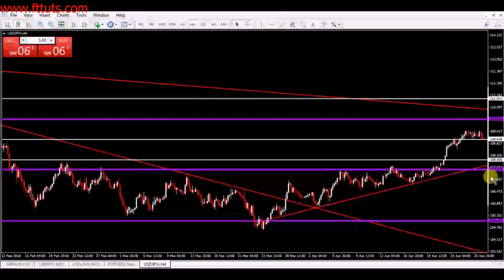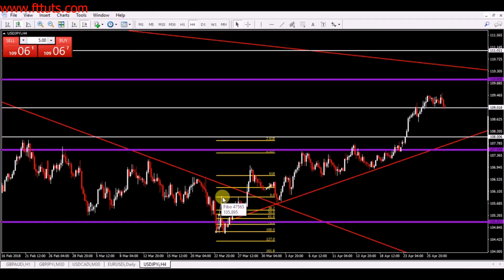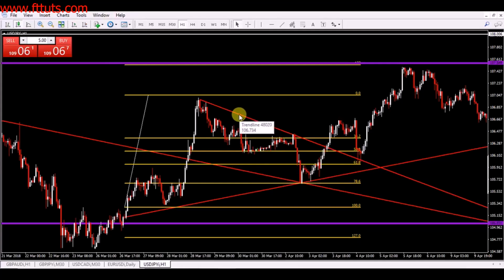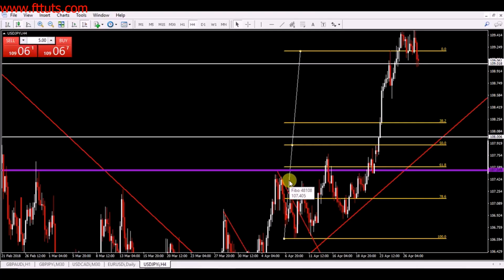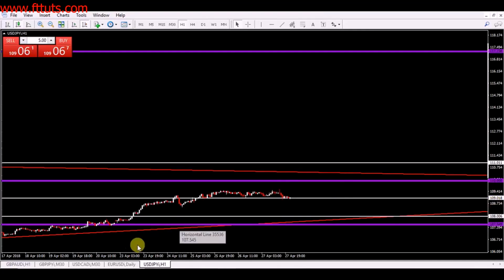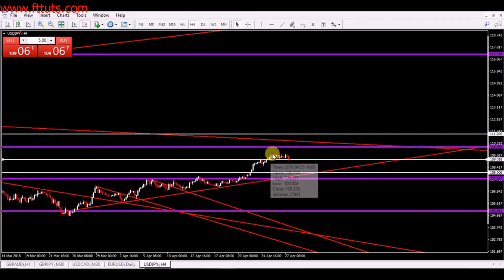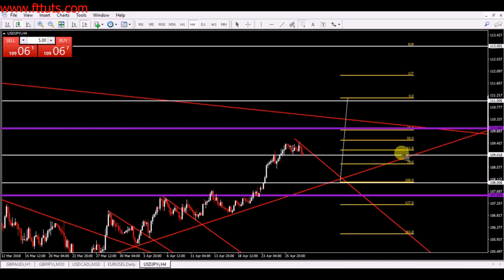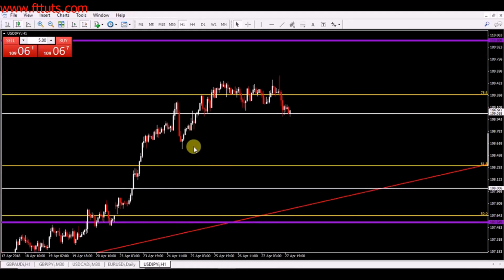PRICE ACTION 3